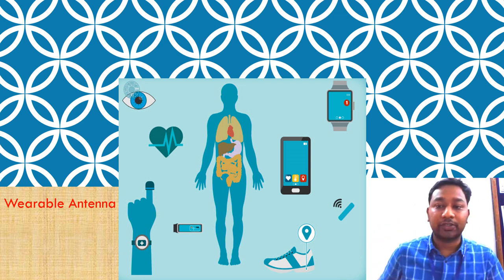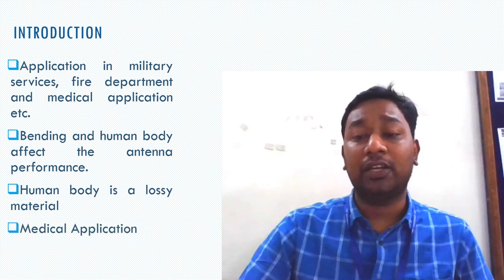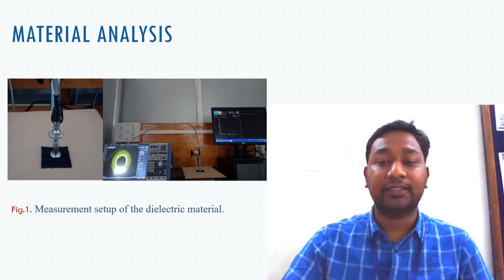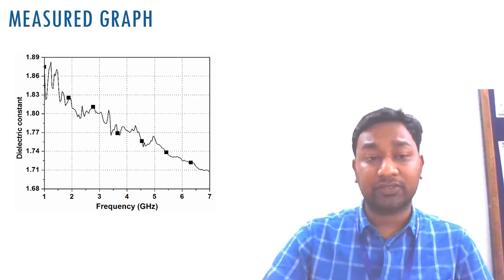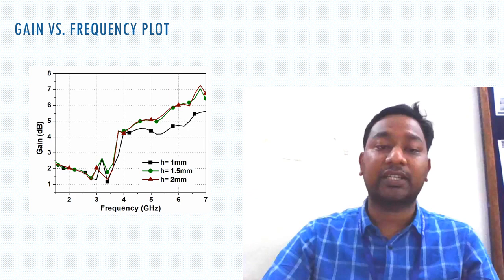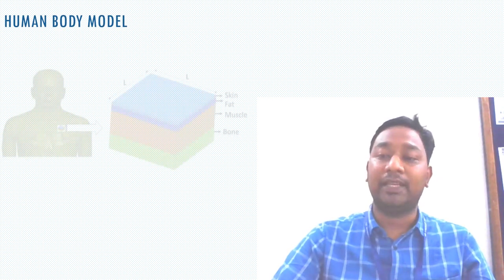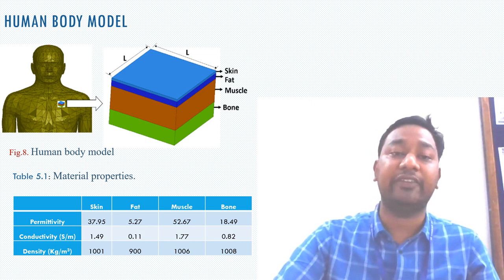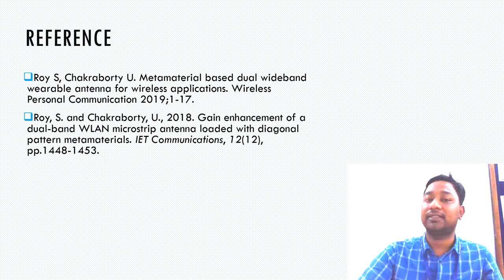Wearable Antenna L7